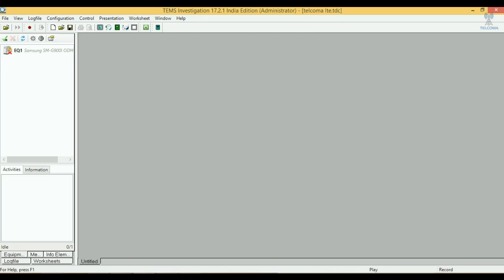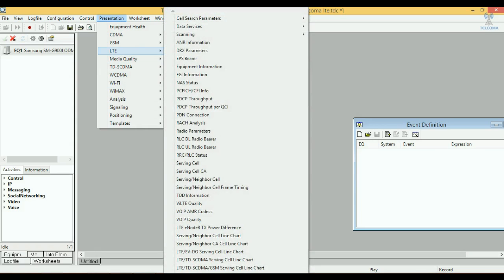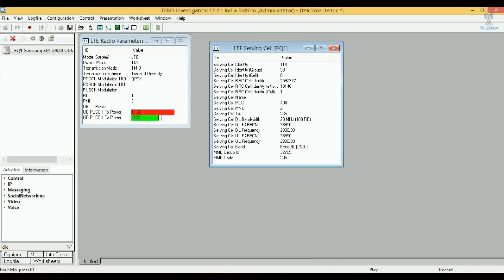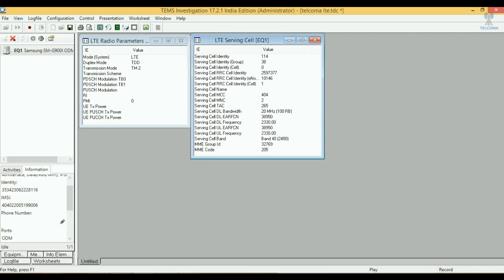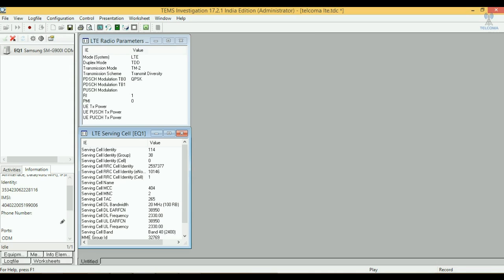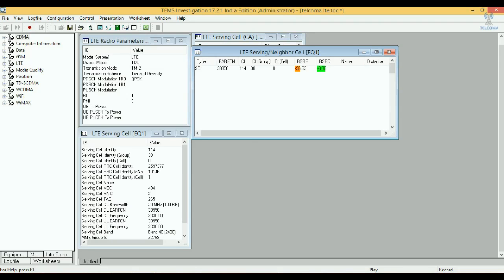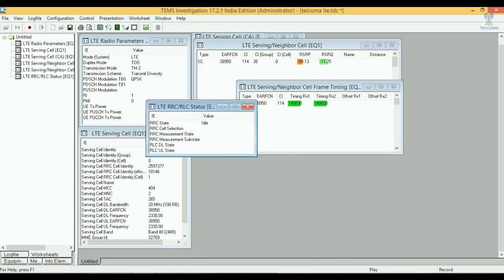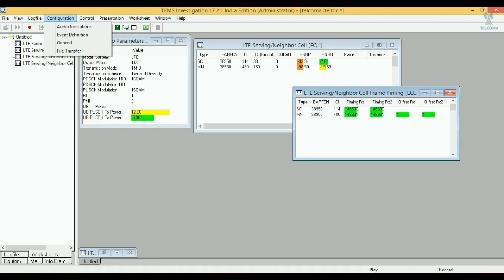4G LTE DT (Drive Test) Parameters on ASCOM TEMS Investigation 17 . X (Real Time) by TELCOMA Global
This video covers 4G LTE DT (Drive Test) Parameters, ASCOM TEMS Investigation, 17.X (Rea;l Time).

4G LTE DT (Drive Test) Parameters on ASCOM TEMS Investigation 17 . X (Real Time). Proven best telecom 5G, 4G, 3G, 2G, IOT, WiMax training courses.